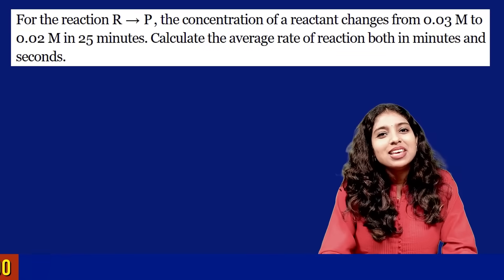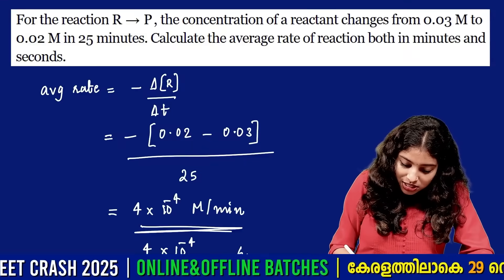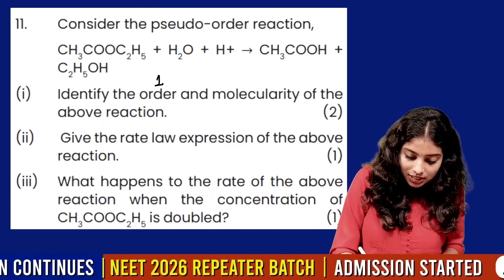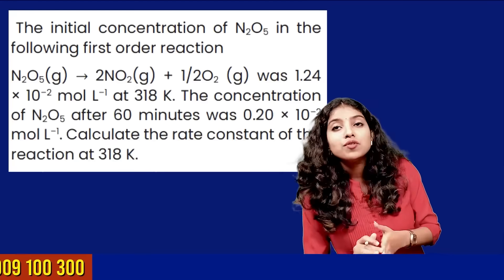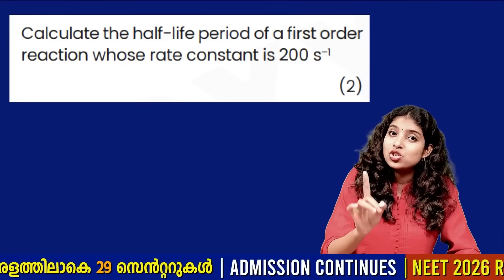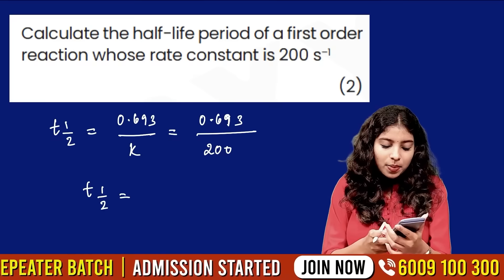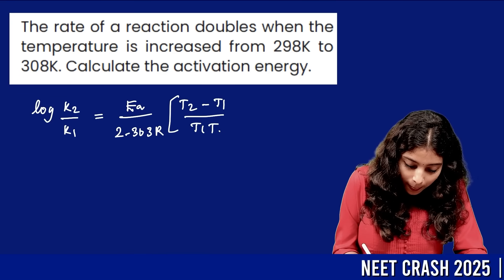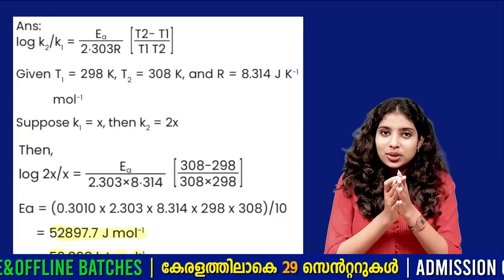Plus Two Chemistry Chemical Kinetics | Complete Numerical Problems In 10 Minutes | Xylem Plus Two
👋HELLO LEARNERS!!